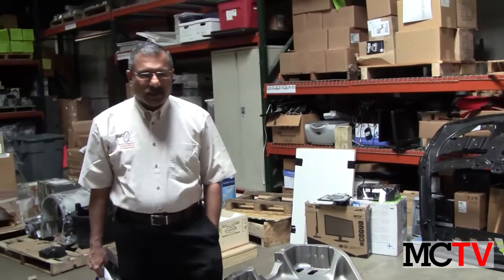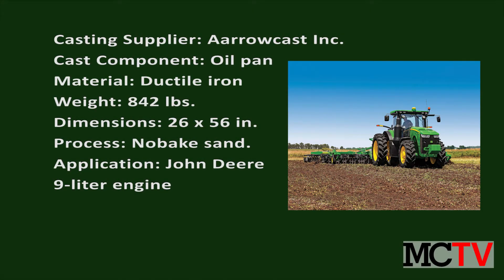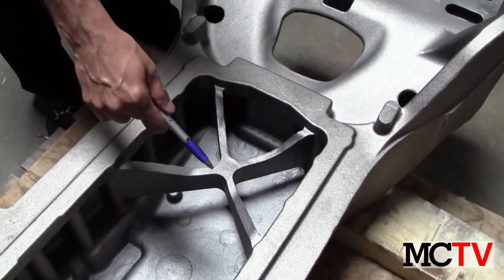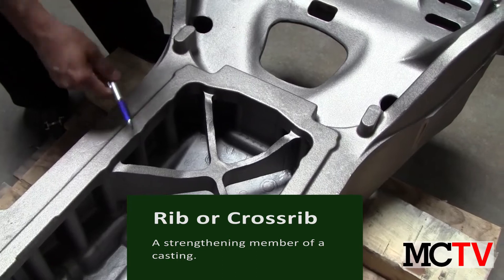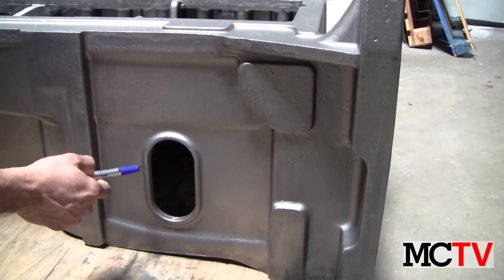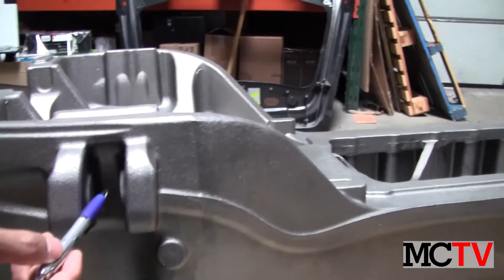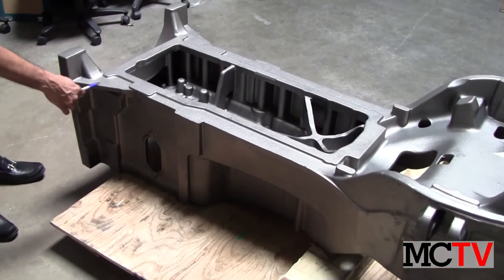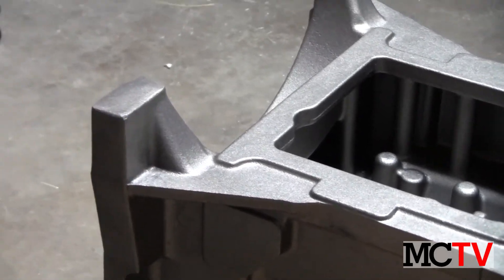Design Details: Cast Ductile Iron Oil Pan by Aarrowcast Inc.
Metal Casting Design & Purchasing magazine columnist Jiten Shah points out the unique casting features of the winner of the 2014 Casting of the Year competition.